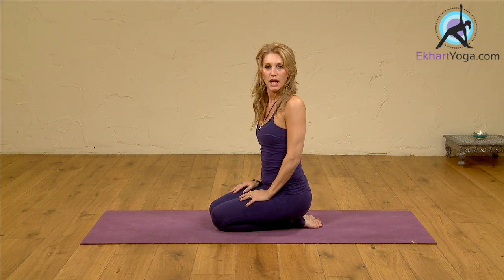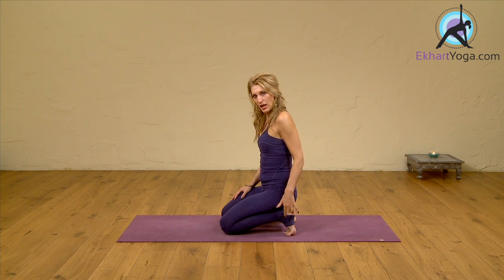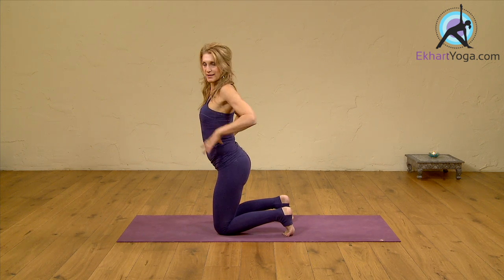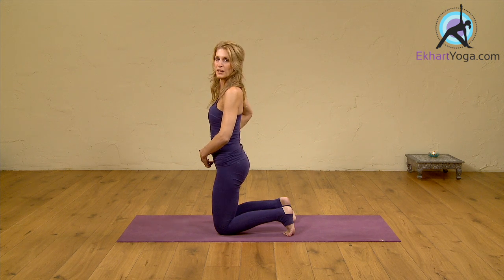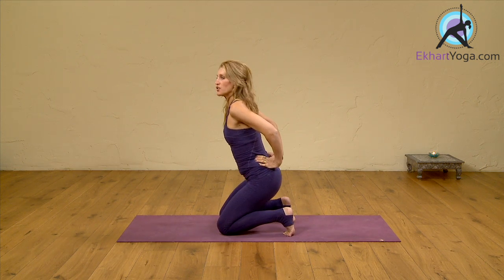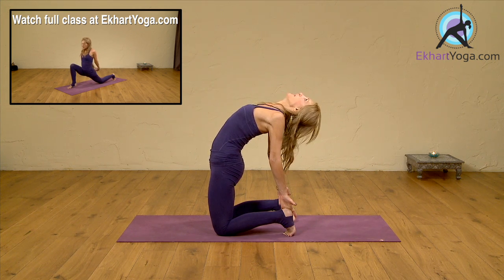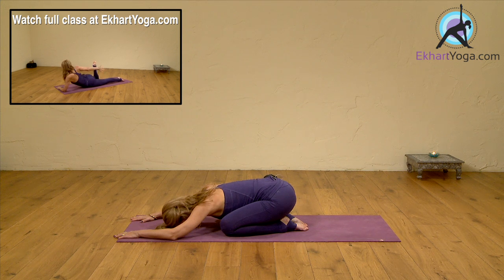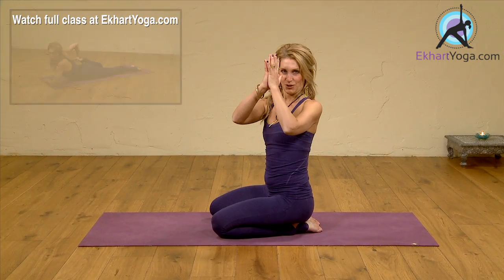How to do Camel Pose, Yoga with Marlene (new version!)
How to do Camel Pose with Marlene Today we are working our way up to Ustrasana / Camel Pose.
This pose stretches the front of the body, abdomen, upper thigh muscles and improves spinal flexibility. It is also about opening your heart, allowing your mind to follow.

Explore yoga and meditation classes from Esther Ekhart and other expert yoga teachers. Choose from thousands of classes in different yoga styles. From mini-tutorials through to full length classes, for yoga beginners to advanced.
Yoga teachers - take your training to the next level with our specialist courses on the EkhartYoga Academy